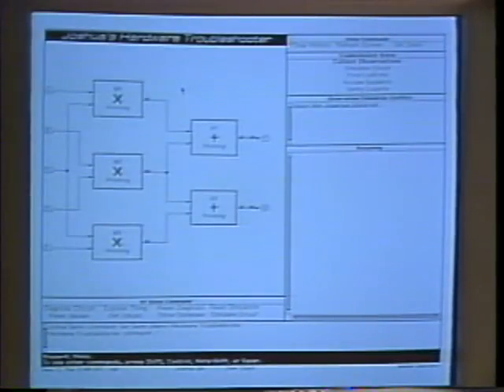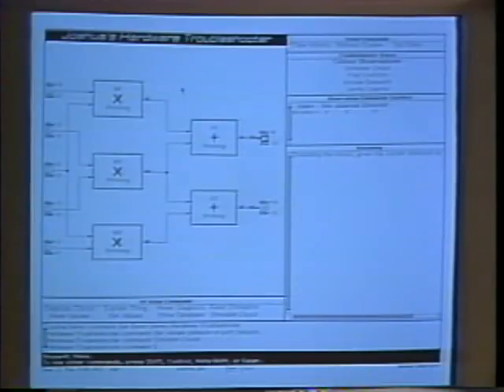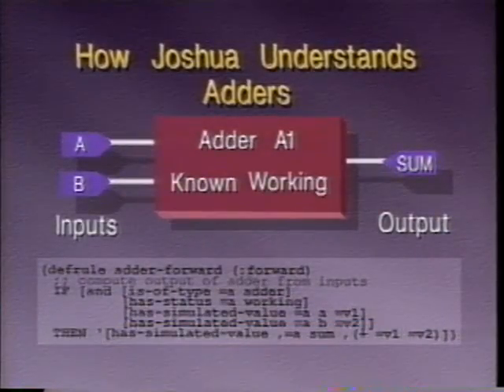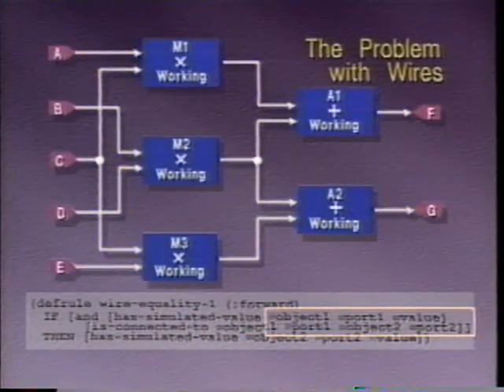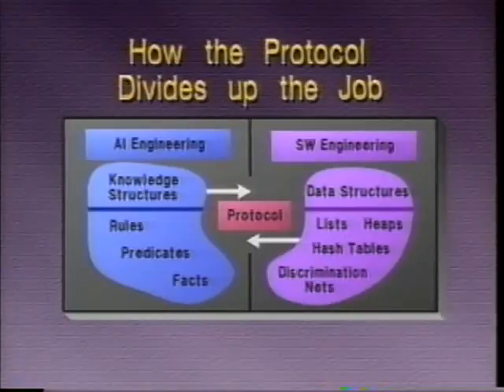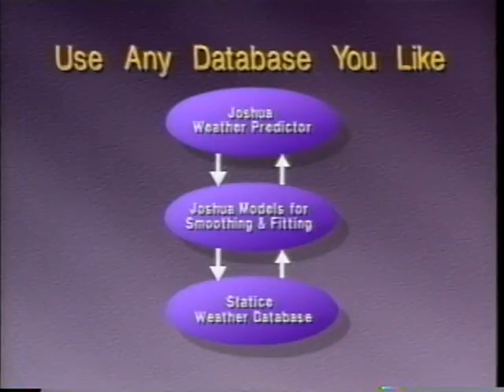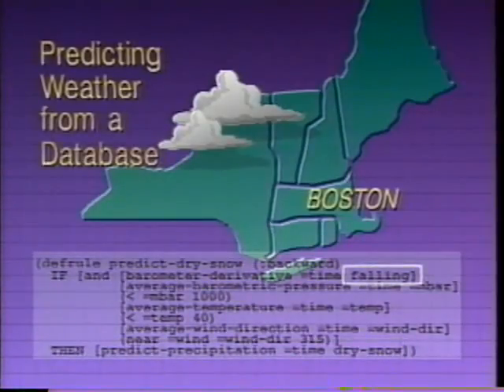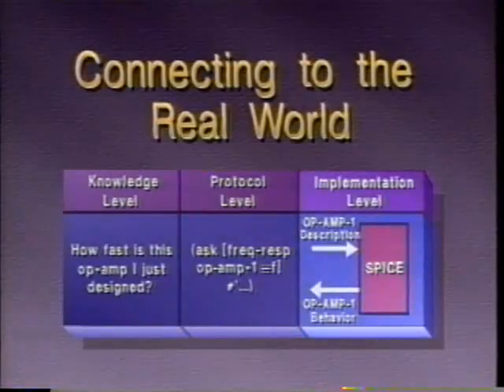SYMBOLICS JOSHUA EXPERT SYSTEM